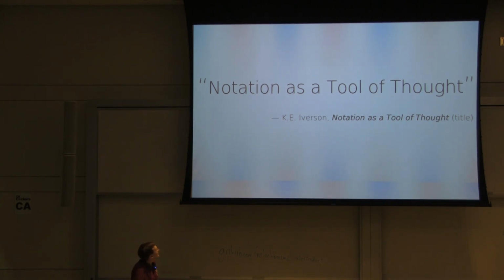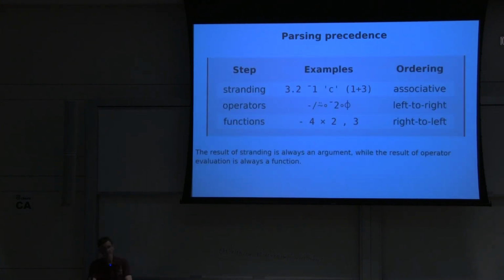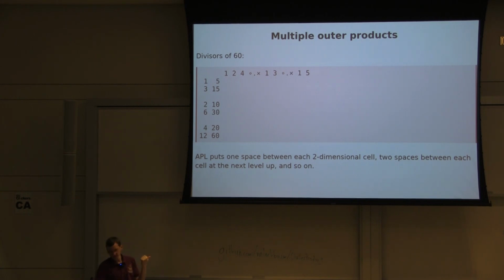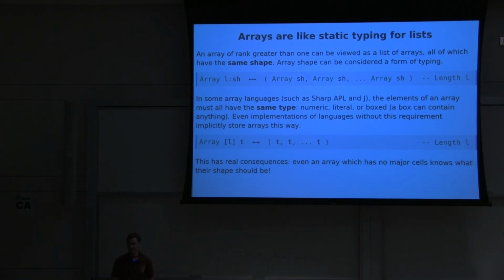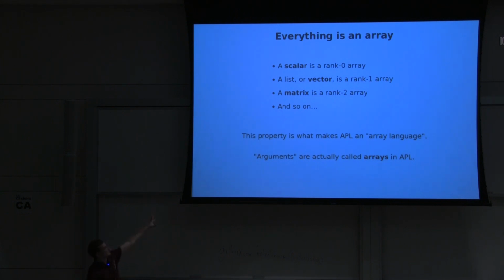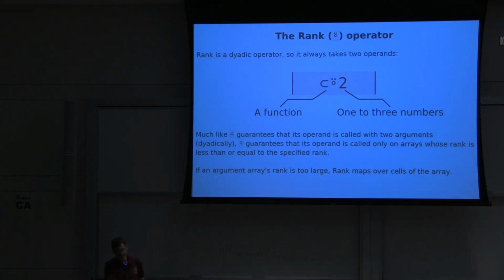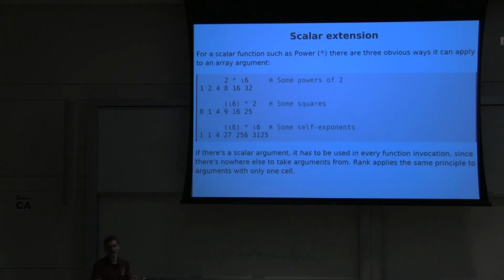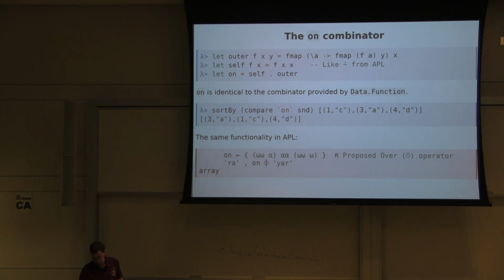Marshall Lochbaum Outer Product as an Introduction to APL and a Pretty Cool Thing in General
"So it's just like a multiplication table, right?" APL's outer product isn't a complicated tool. But you may find yourself surprised by its depth as we use it to explore array programming, point-free Haskell, fractals, and high-speed language implementation with vector instructions. The outer product operator (now called "table" by the J programming language) was introduced to the world as part of APL\360 in 1966. Unlike its namesake in linear algebra, the operator takes any function—not just multiplication—and applies it to every pair of elements from its left and right arguments. That's all it does, but it's certainly not the whole story! In our efforts to view this underappreciated programming gem from every possible angle, we'll cover:

* A modern APL perspective on the outer product, using the powerful array programming technique known as *function rank*

* How we can use Haskell functors to generalize the outer product to other data structures, and how the `(-(angled bracket; not allowed by YouTube)a)` functor gives rise to some useful combinators

* Fractals and other curiosities generated with the outer product, and why doing it this way gives us extra theoretical insight into these objects

* How to implement lightning-fast outer products, and how to take advantage of them to write Dyalog APL code that runs as fast as or faster than compiled languages

* How to use APL!

No knowledge of APL is assumed, but general programming and mathematics experience will be helpful.